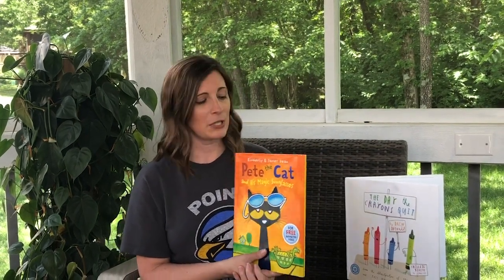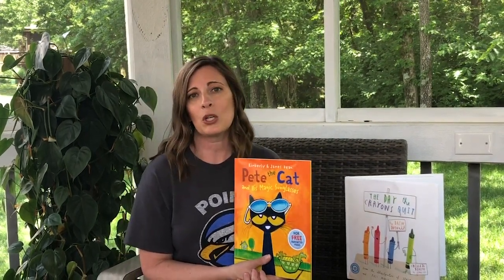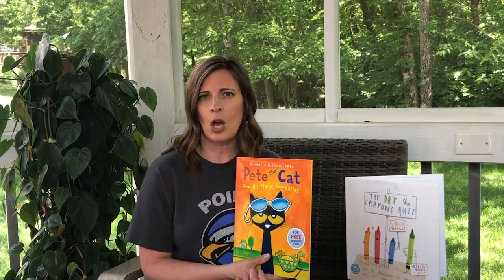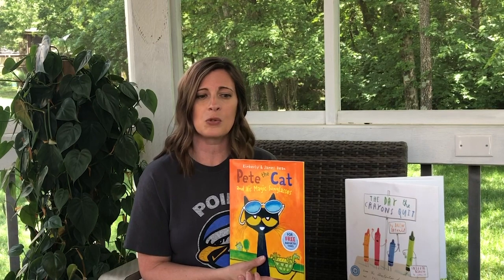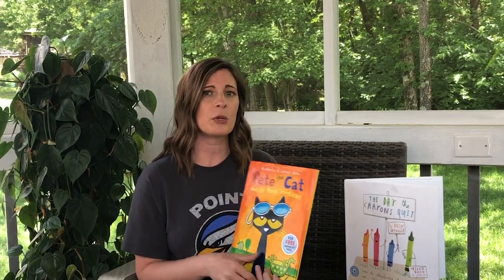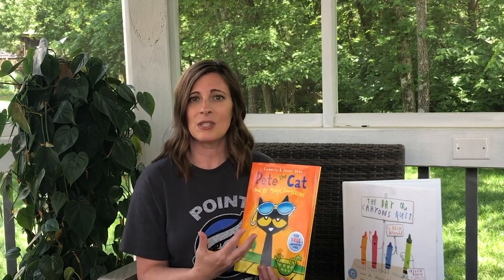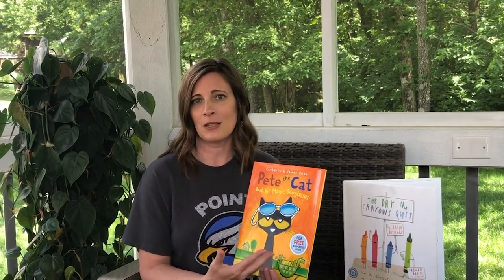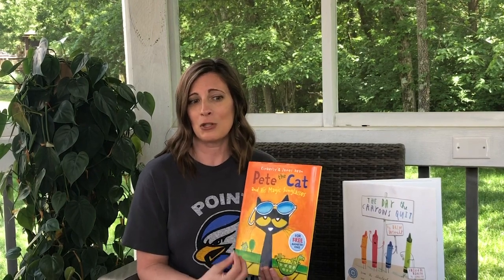Kindergarten Lessons: Reading Aloud with your Child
Point Elementary School kindergarten teacher April Kedro gives parents tips on reading with their children.